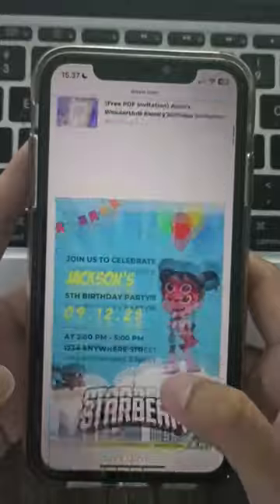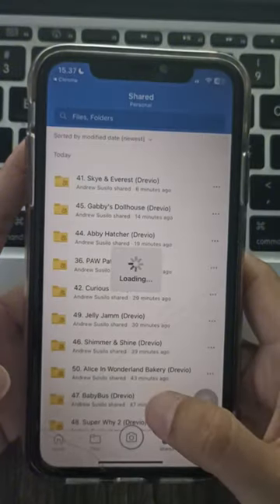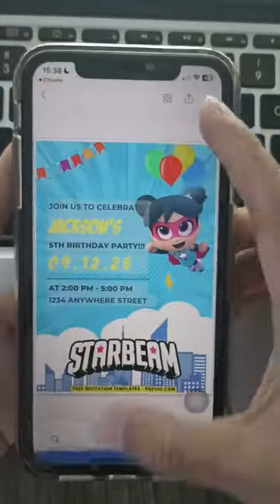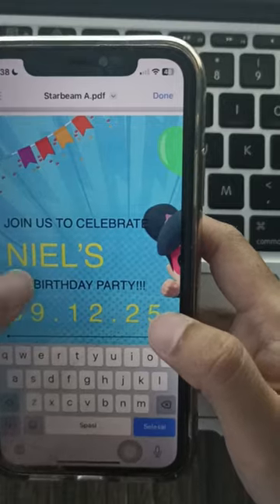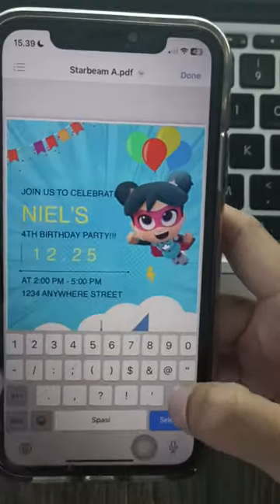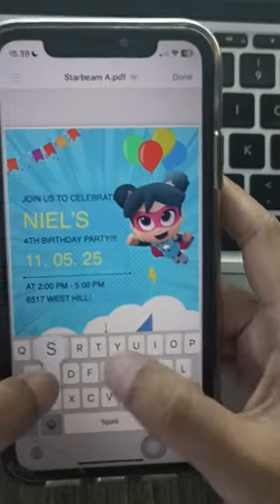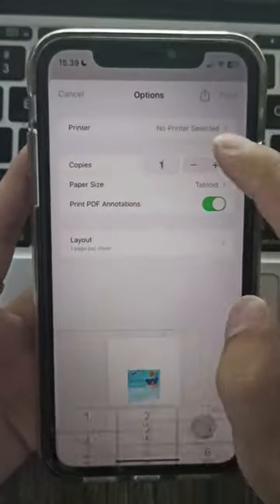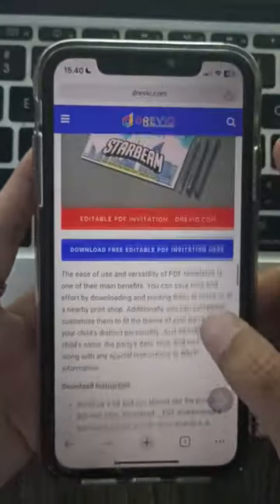FREE & Easy! How to Make Starbeam Birthday Invitations (DIY)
Looking to throw a magical Starbeam birthday party?   Want to create stunning invitations without spending a dime? We've got you covered!  In this video, we'll show you a step-by-step guide on how to design and create FREE Starbeam birthday invitations that are sure to impress your guests!